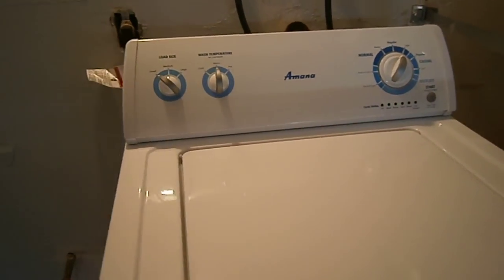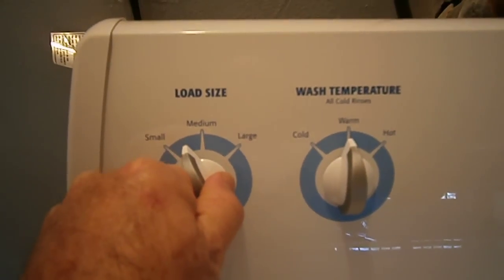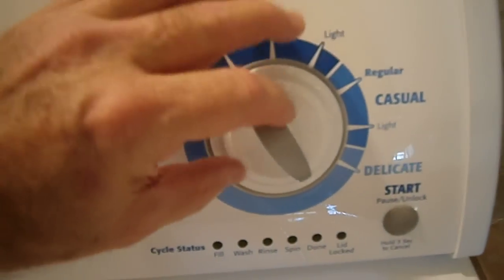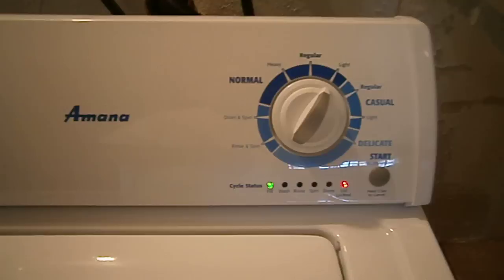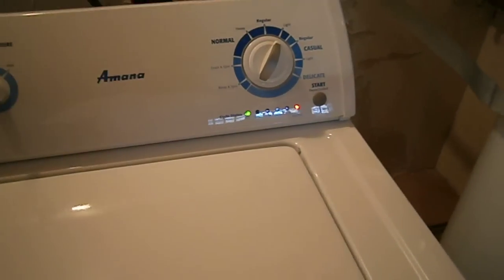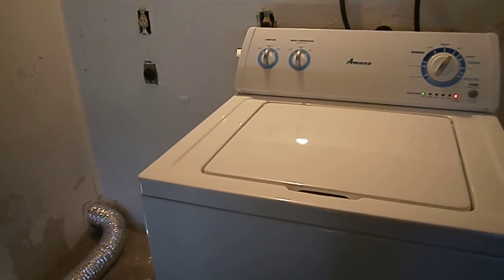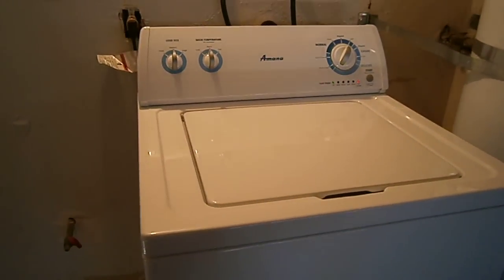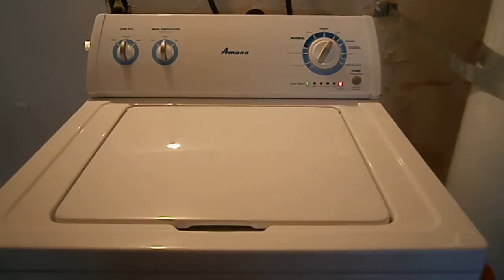Amana NTW4501XQ part 1